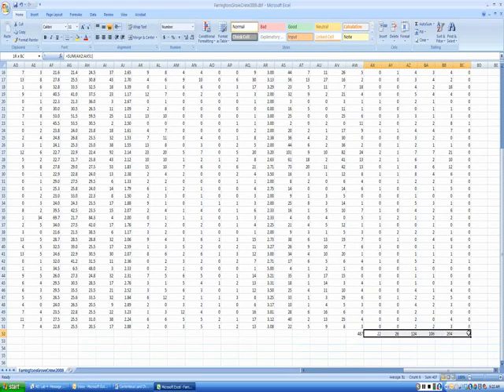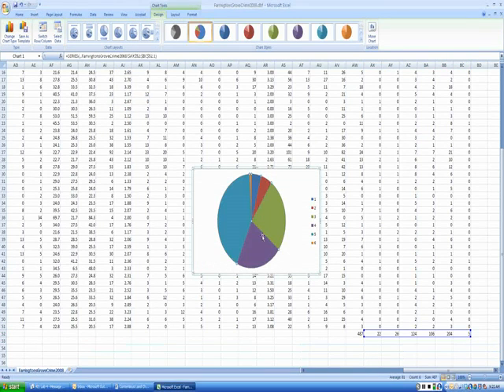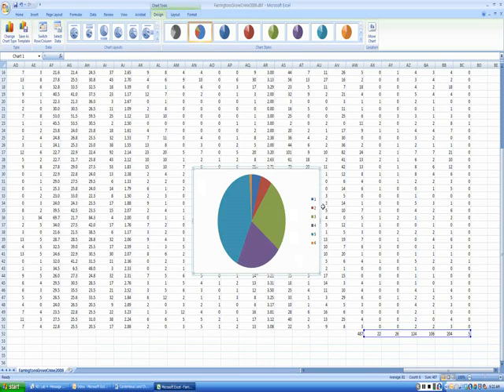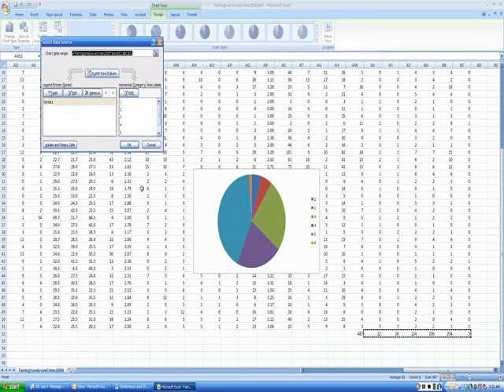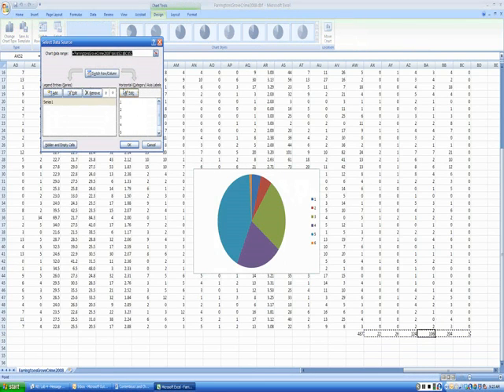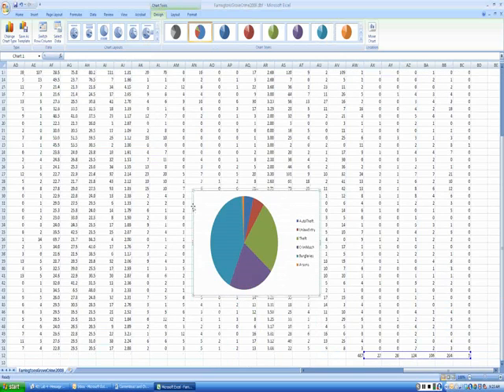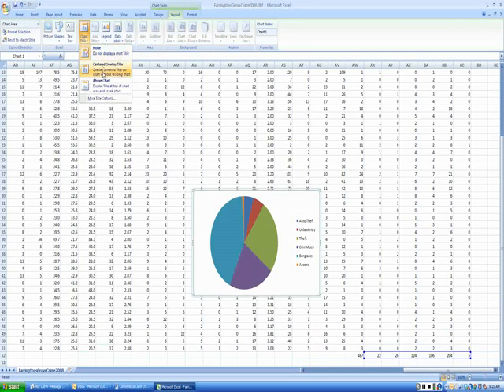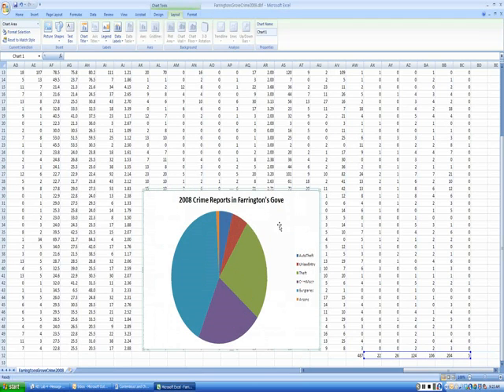How-to make a pie chart in Excel